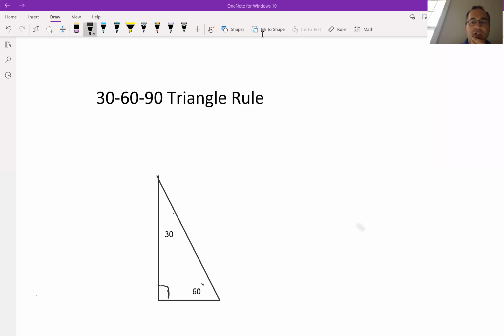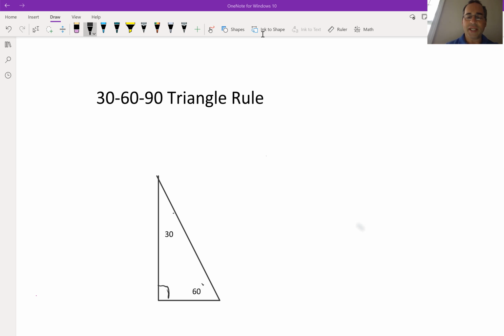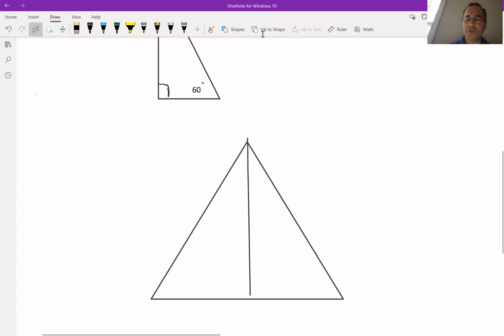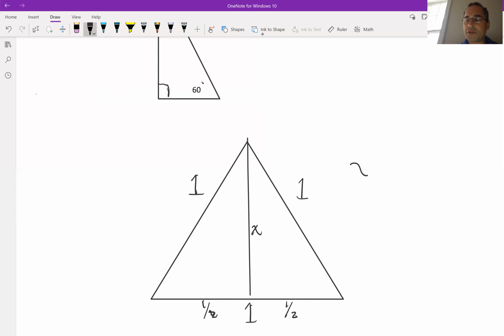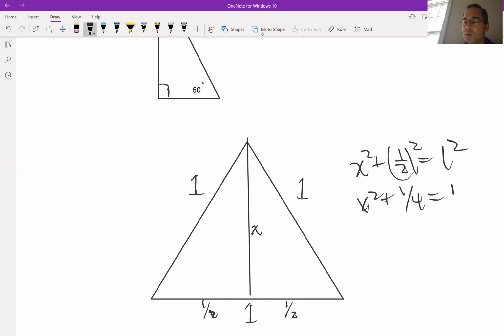30-60-90 triangle rules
30-60-90 rule and it's derivation